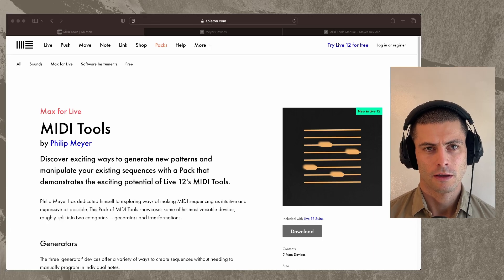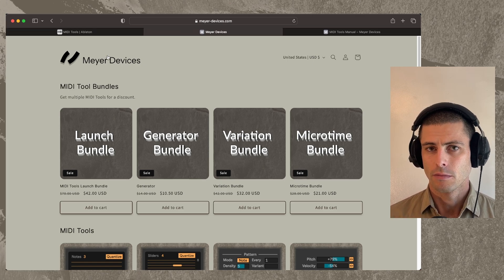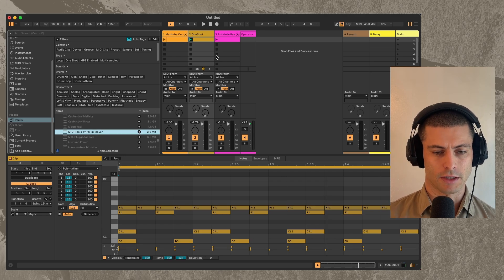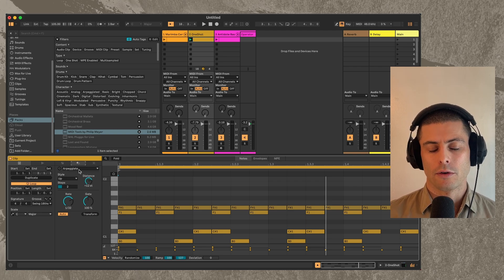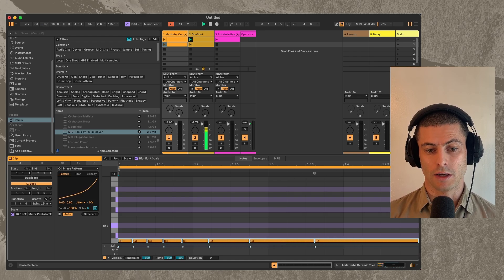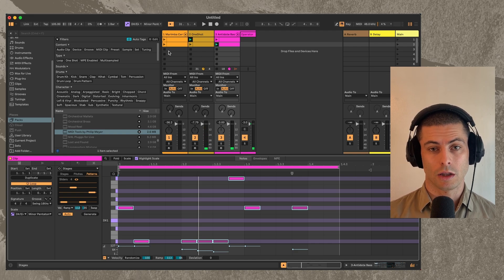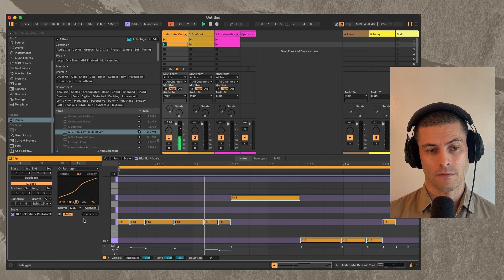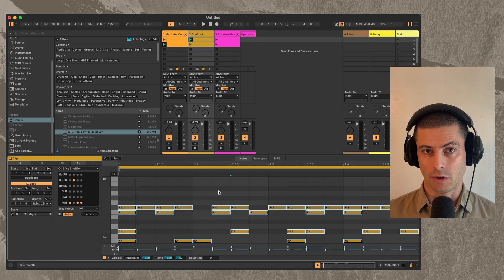Introduction to my Ableton Live 12.1 MIDI Tools Pack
Ableton Live 12.1 includes a free downloadable pack of my MIDI Tools. The pack is available to anybody with Live 12 Suite or Live 12 and a Max for Live license!

00:00 Intro
01:06 New webstore
02:33 MIDI Tools Manual
03:14 Installing the pack
03:25 The 5 devices
05:40 Demo